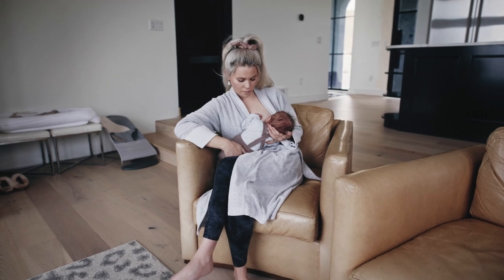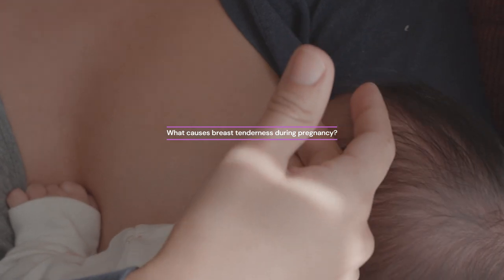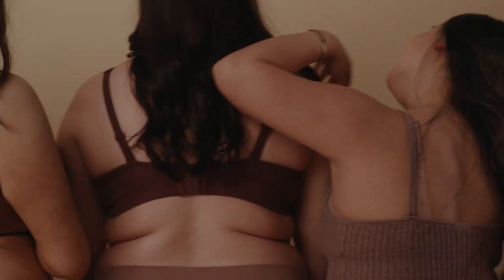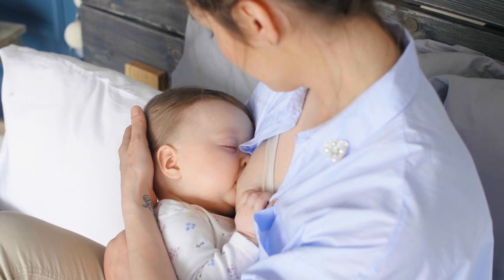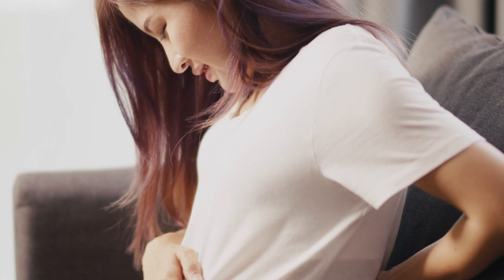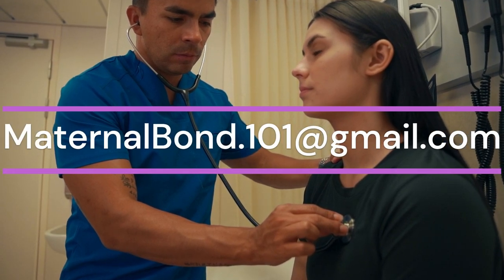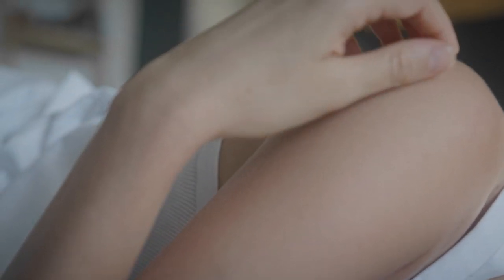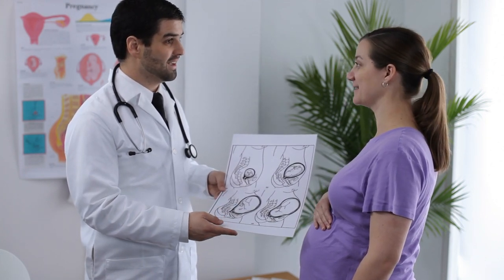PREGNANCY | BREAST SENSITIVITY IN PREGNANCY | WEEK WEEK PREGNANCY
In this video, we discuss breast tenderness during pregnancy, one of the most common symptoms experienced by expectant mothers. We cover the causes of breast tenderness during pregnancy, the symptoms of pregnancy, and the topic of breast symptoms and treatment options week by week. If you are experiencing breast tenderness as a mother-to-be, this video is for you.

"Expecting a baby? Our comprehensive pregnancy books provide expert advice and guidance for every stage of your journey from conception to postpartum recovery. Get the information you need for a healthy pregnancy and a happy, developing baby!"

Amazon Kindle ;